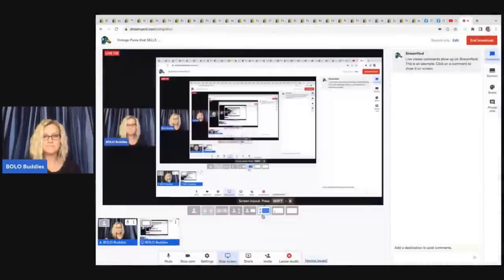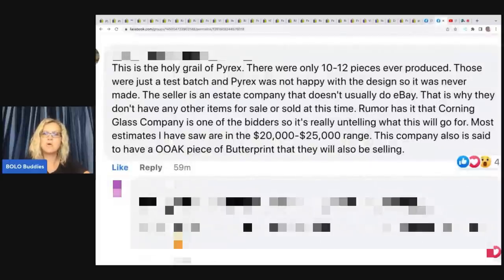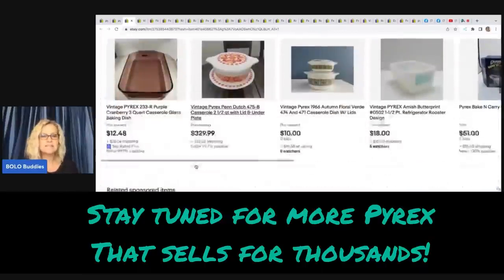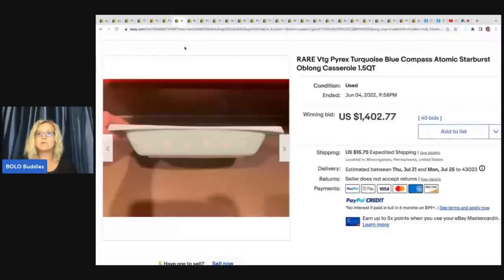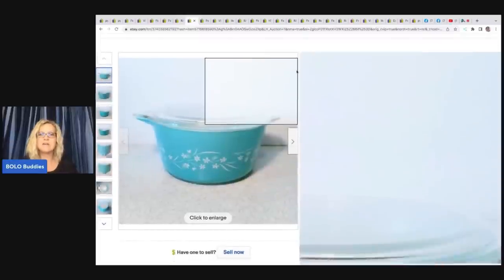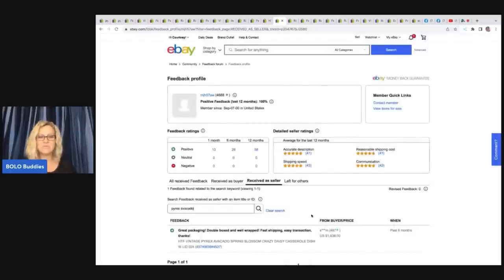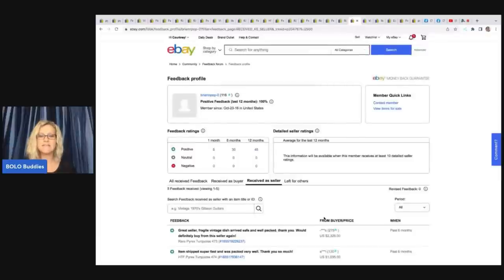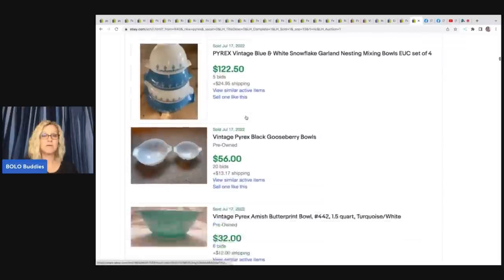Pyrex that SELLS for Thousands on ebay Lucky in Love currently at $18,000 ebay auction